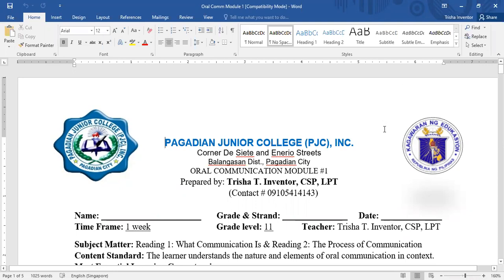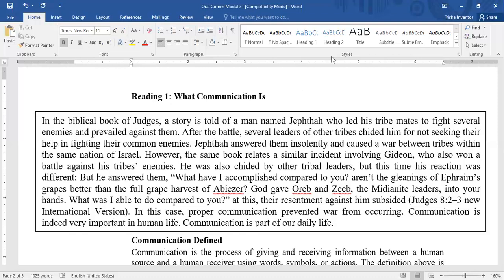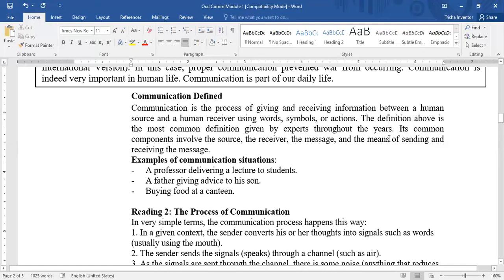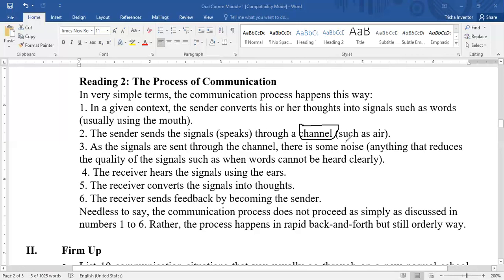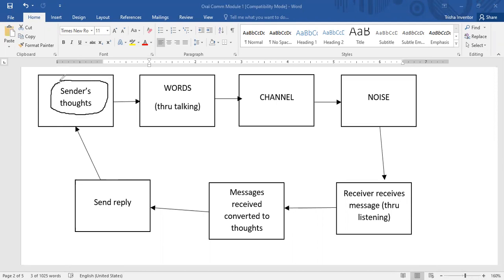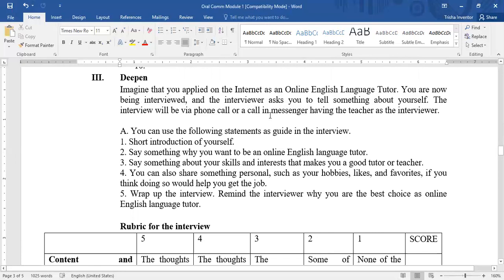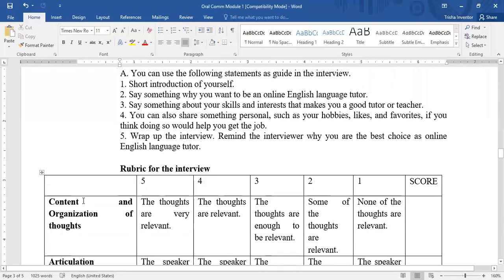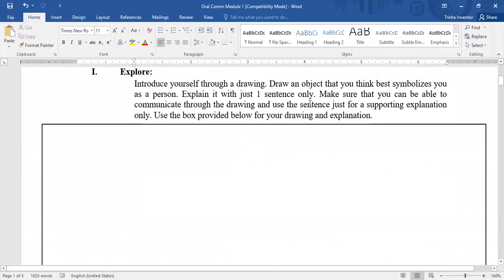Oral Communication Module 1